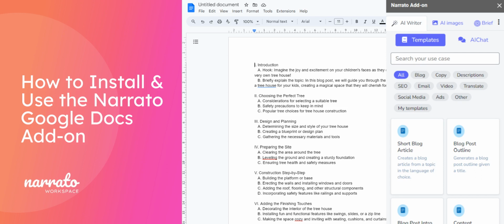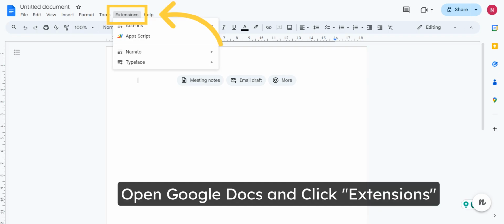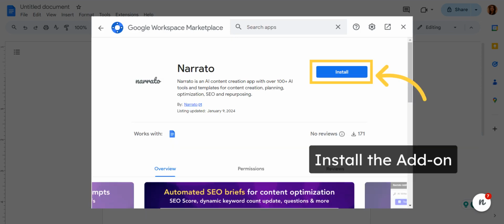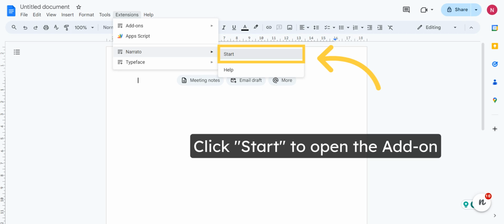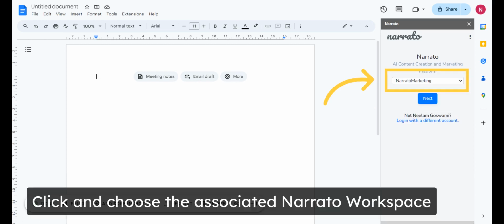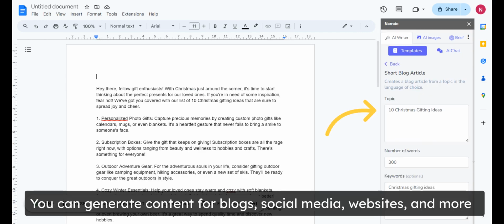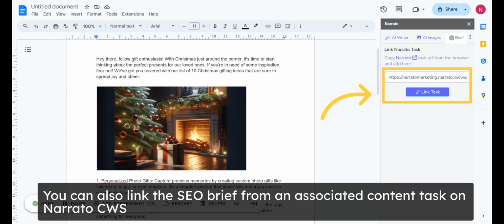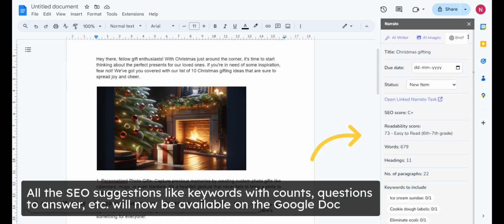How to Install & Use the Narrato Google Docs Add on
You can use Narrato to create content even when working on Google Docs. The Narrato Google Docs Add-on has most of the AI writing, image generation, and SEO tools that you love on Narrato. This video shows you how to install and use the Narrato Google Docs Add-on.

Install the Narrato Google Docs Add-on today and start creating amazing content like magic.